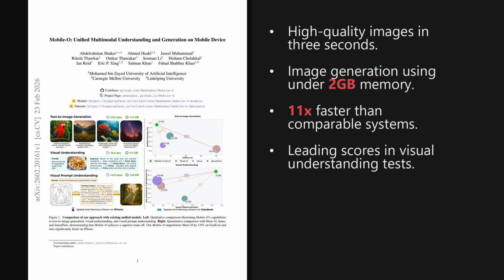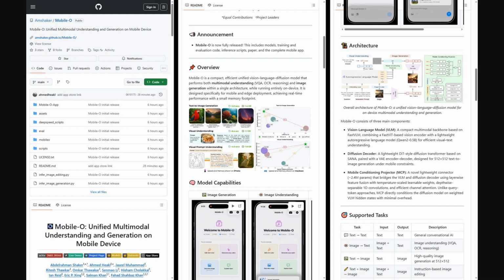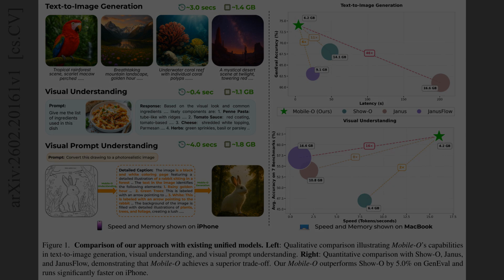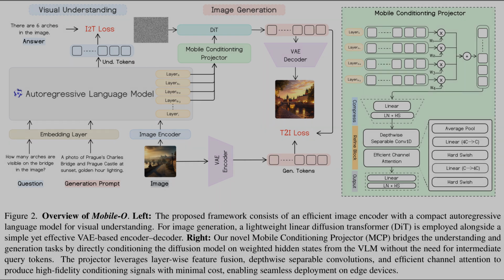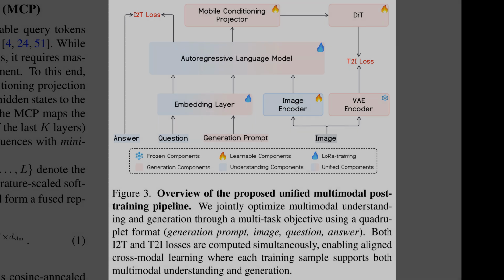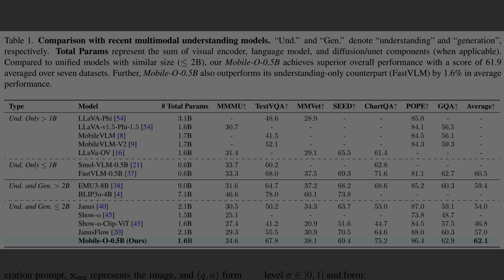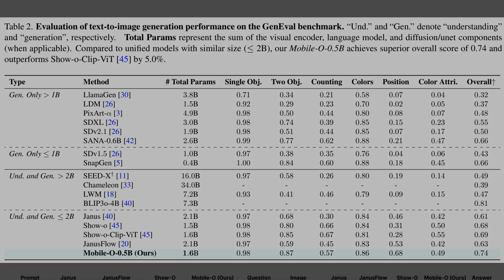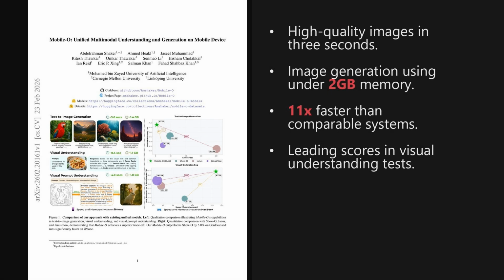Mobile-O: Understanding and Generating on Mobile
In this AI Research Roundup episode, Alex discusses the paper: 'Mobile-O: Unified Multimodal Understanding and Generation on Mobile Device' Mobile-O introduces a compact 1.6 billion parameter model designed for real-time multimodal tasks on mobile devices. It addresses the high computational costs of larger unified models by utilizing a lightweight Mobile Conditioning Projector that connects vision-language states with a diffusion generator. This architecture uses efficient features like depthwise-separable convolutions and channel attention to maintain low memory usage without sacrificing quality. The researchers also implemented a specialized post-training pipeline using a quadruplet data format to optimize both image generation and reasoning tasks simultaneously. This approach allows high-performance multimodal capabilities to run efficiently on standard consumer hardware. Paper URL